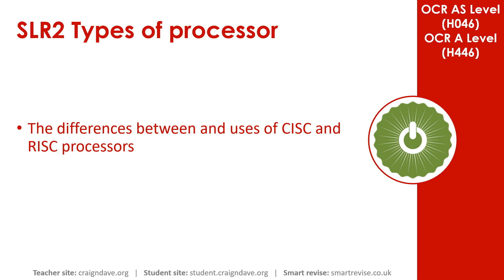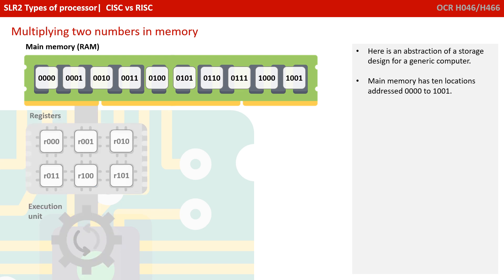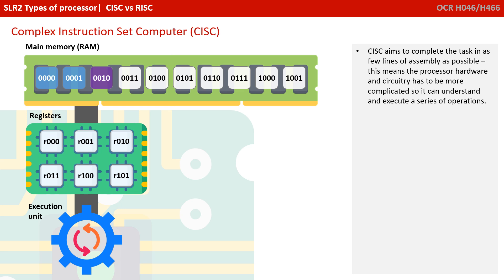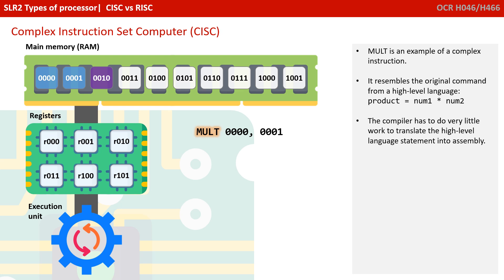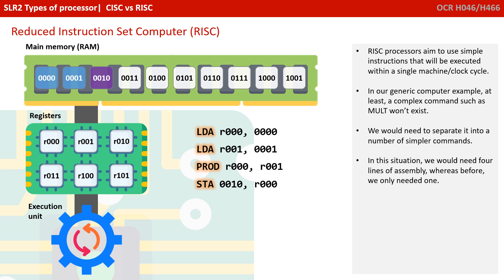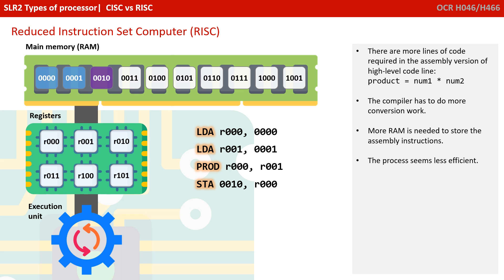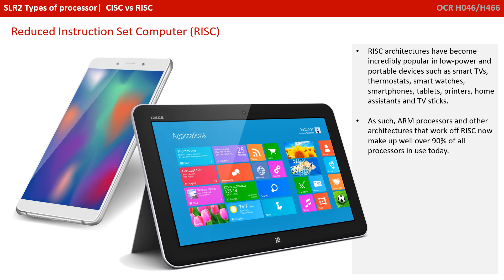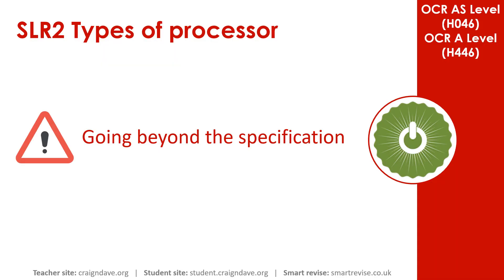6. OCR A Level (H046-H446) SLR2 - 1.1 CISC vs RISC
00:00 Intro
00:13 CISC vs RISC: What is an Instruction Set?
00:44 Multiplying Two Numbers in Memory
02:06 Complex Instruction Set Computer (CISC)
04:01 Reduced Instruction Set Computer (RISC)
06:27 CISC vs RISC
06:44 Key Question
06:55 Going Beyond the Specification
07:08 The Performance Equation
07:56 Architecture Implementation in Numbers
08:39 RISC Roadblocks
09:26 The End of CISC...?
10:11 Outro